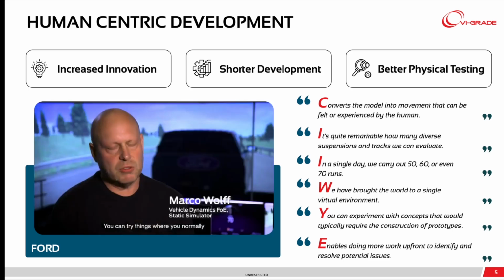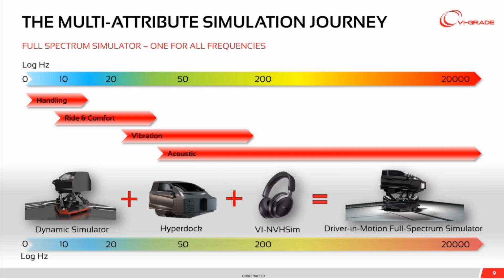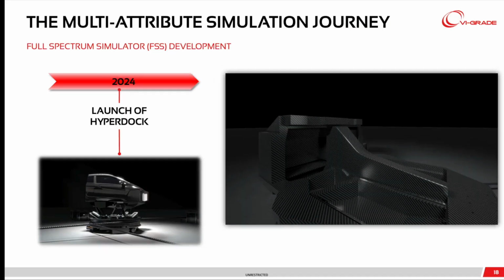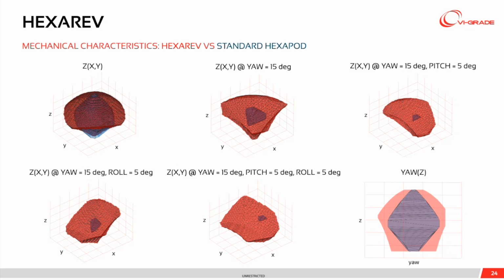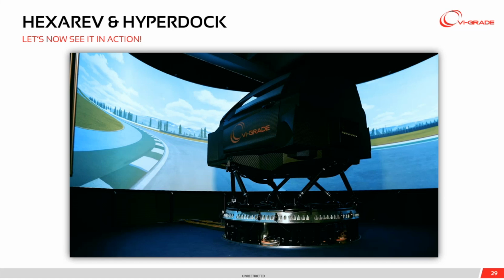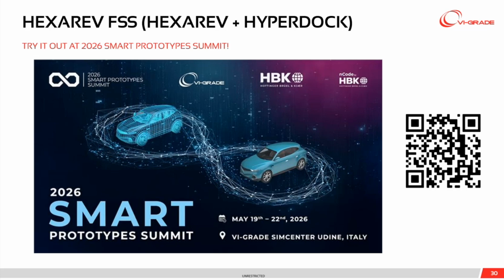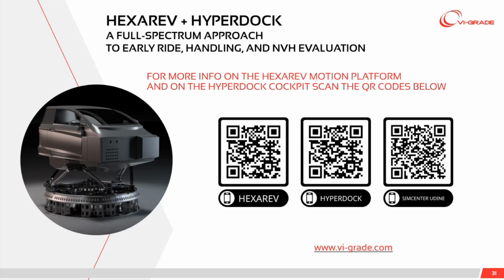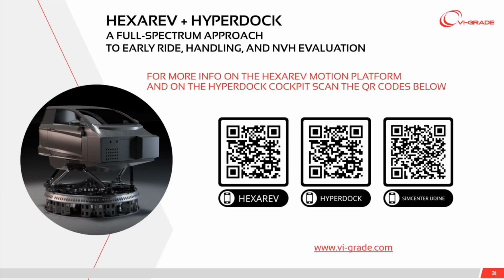WEBINAR - A full-spectrum approach to early ride, handling, and NVH evaluation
Vehicle development programs aim to reduce the number of physical prototypes while maintaining confidence in early engineering decisions.

This webinar presents a dynamic driving simulation approach that combines large-amplitude motion, high-frequency tactile feedback, immersive acoustics, and realistic cockpit ergonomics within a single environment.

By integrating HexaRev’s motion system with HyperDock’s multi-sensory capabilities, engineers can assess ride, handling, NVH, and drivability attributes in a single session. The approach supports faster iteration, improved correlation to target vehicle behavior, and coordinated decision-making across chassis, powertrain, and vehicle integration teams.

Key topics and takeaways:

- Learn how full-spectrum dynamic simulation enables engineers to assess ride, handling, and comfort attributes simultaneously, reducing late-development trade-offs.
- Understand how enhanced motion authority and immersive sensory feedback increase driver trust, resulting in clearer subjective assessments and more reliable technical guidance.
- Discover how integrated dynamic simulation environments help compress development timelines and minimize costly physical iterations while maintaining engineering depth.